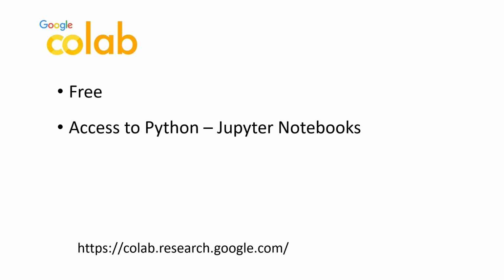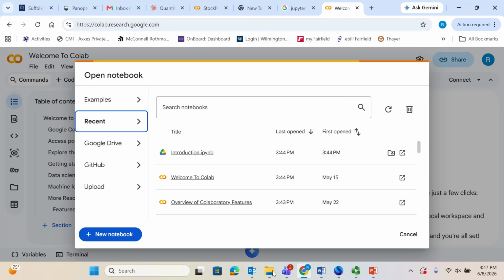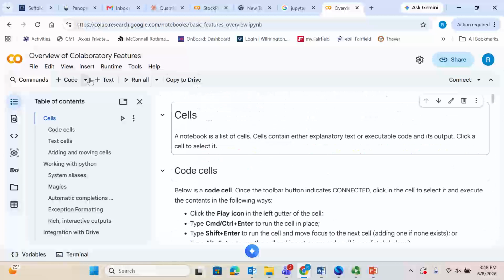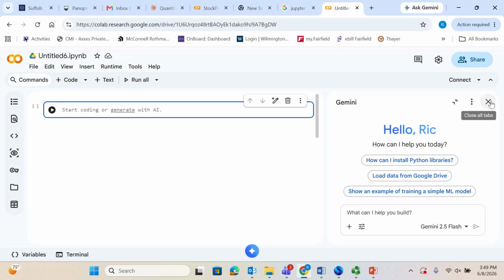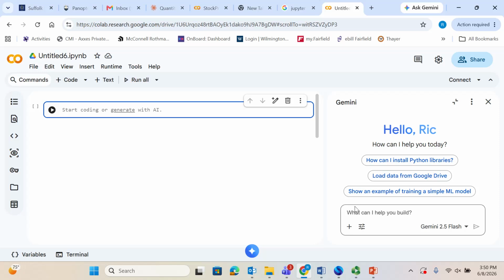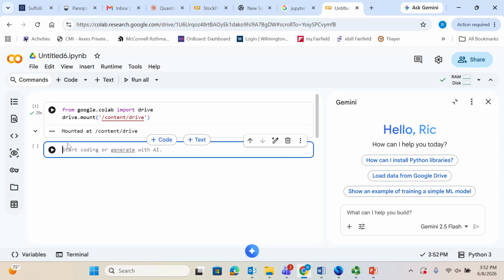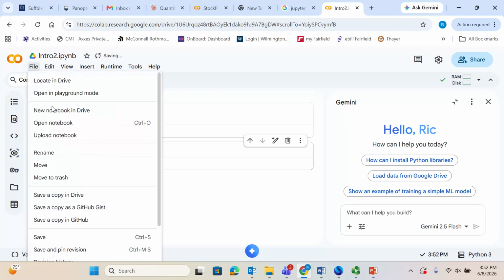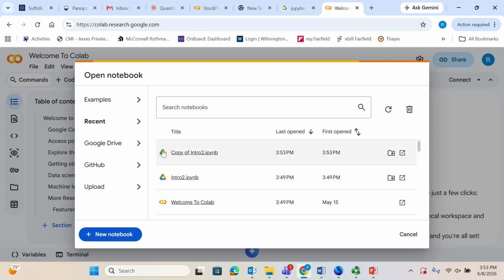Google Colab and Python, Getting Started!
This short video shows you how to access Google Colab and start coding in Python right away. This is the first in a series of videos, with the goal of helping finance students use AI and Google Colab to do analytics.